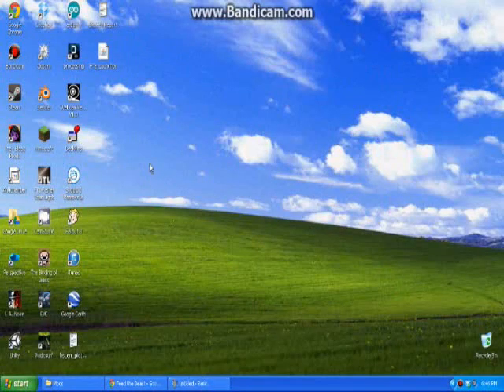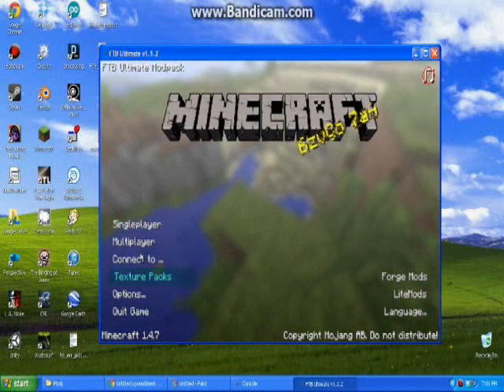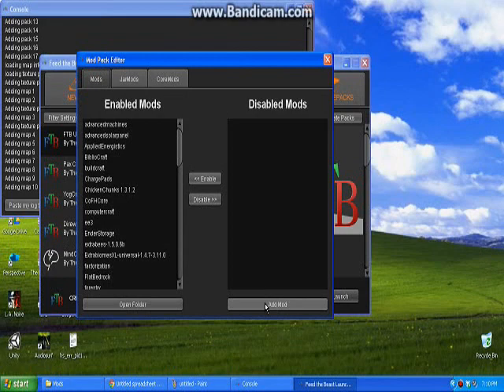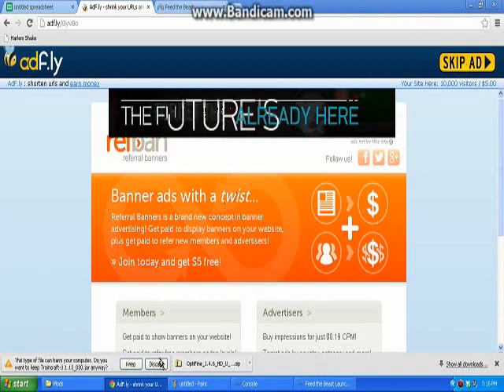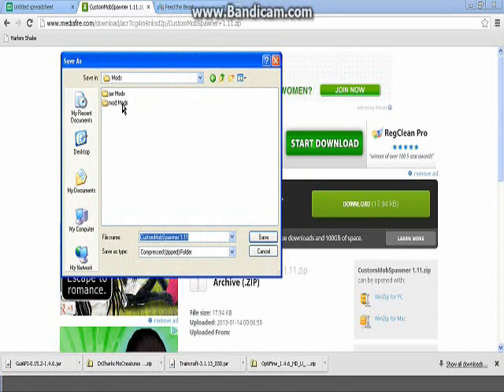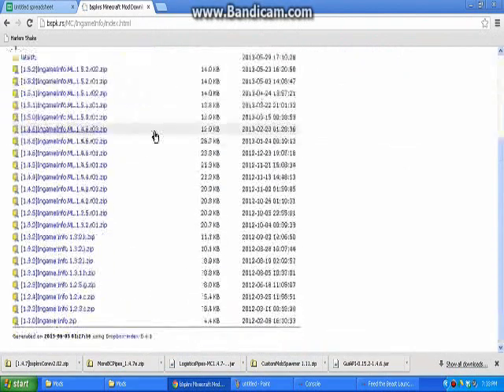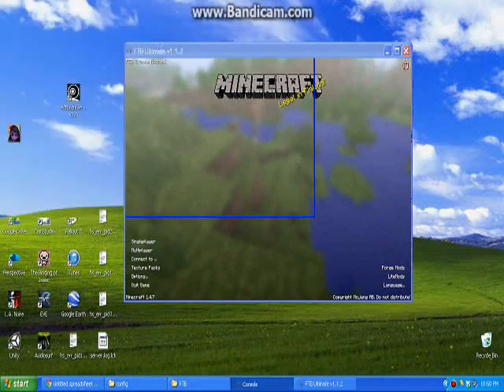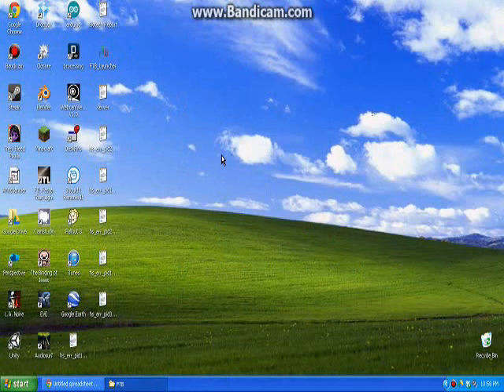James Plays(in) FTB Ultimate + Mods - Episode 0 - "Install Tutorial"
Watch and listen to me play and give hints on how to play with the FTB Ultimate Pack plus a few extra mods I've installed while setting up an automated
system that can craft anything on demand and processes ores and farms automatically.

The Sphax texture pack (tutorial coming soon): can be downloaded from: bdcraft.net